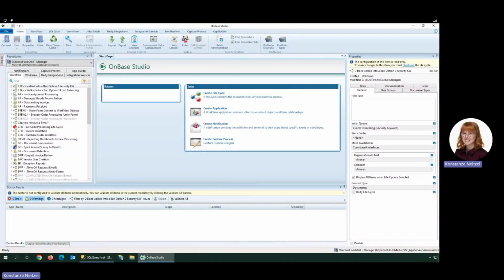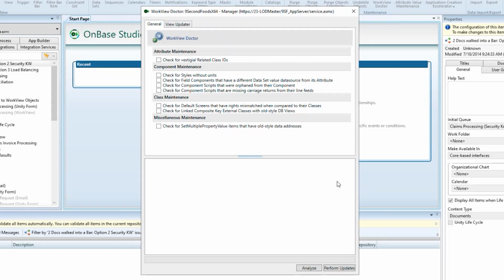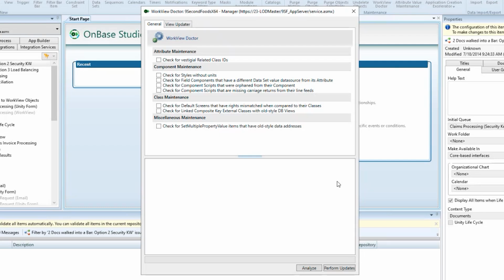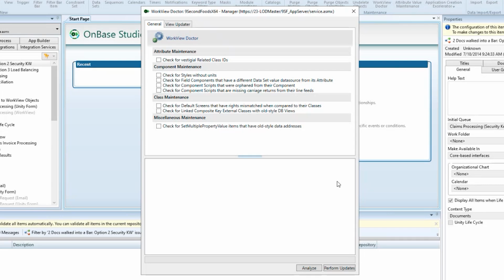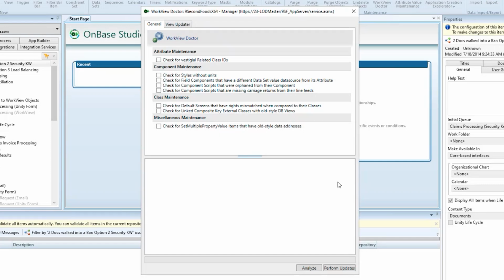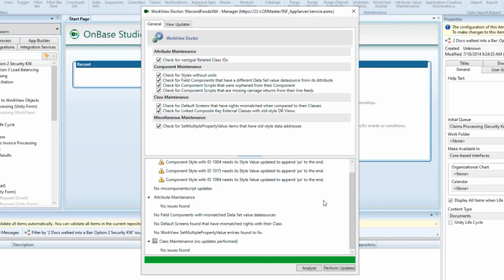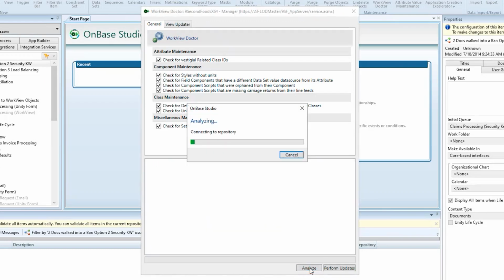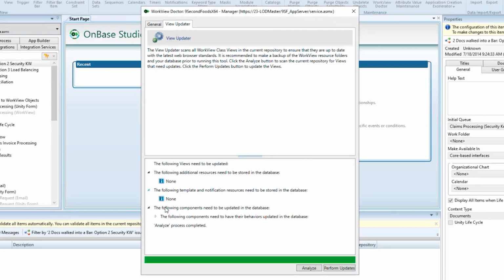Benefits of Using WorkView Doctor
Check out this video on the Benefits of Using WorkView Doctor.

00:00 Question
00:11 What are the Benefits of Using WorkView Doctor
04:48 More Talks Like This